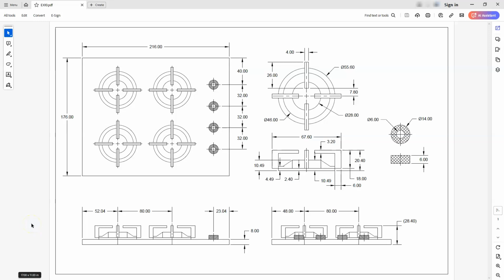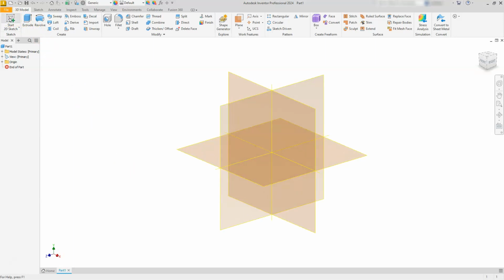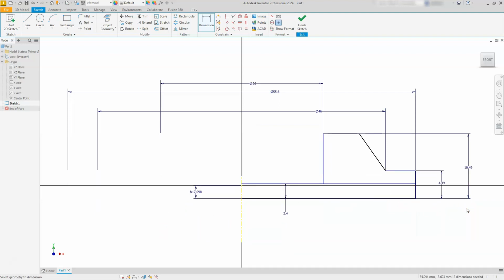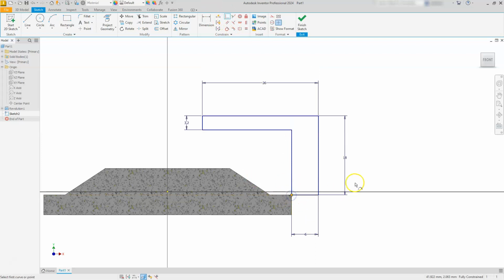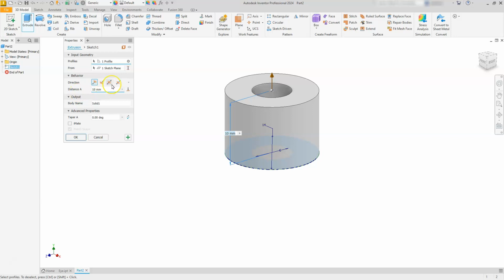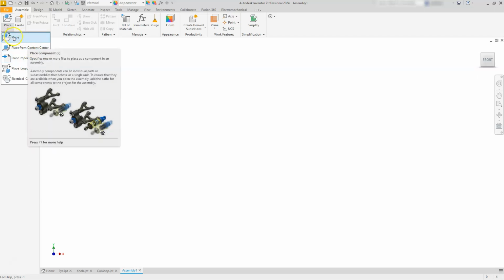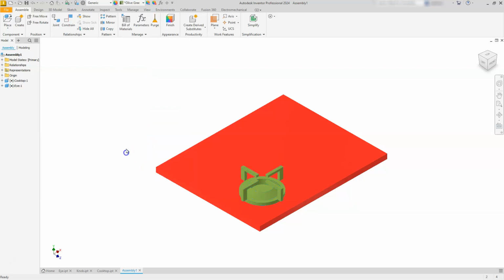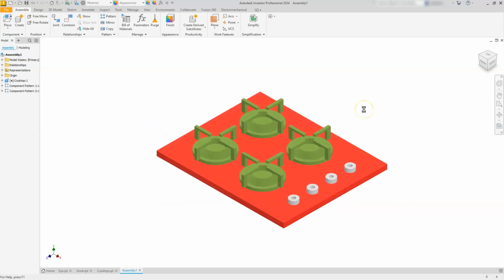Inventor Tutorial - Cooktop Creation using Project, Parts, and Assembly Creation with Constraints